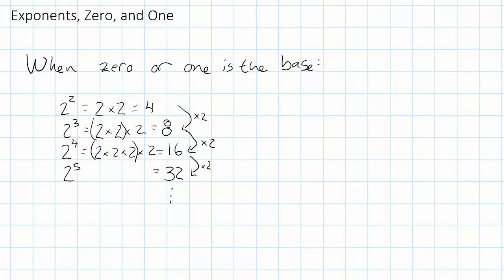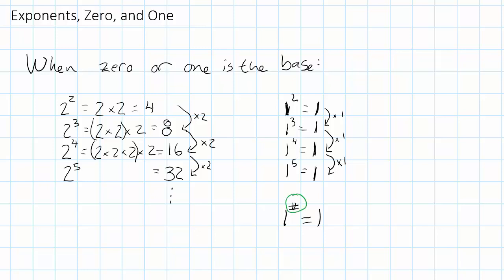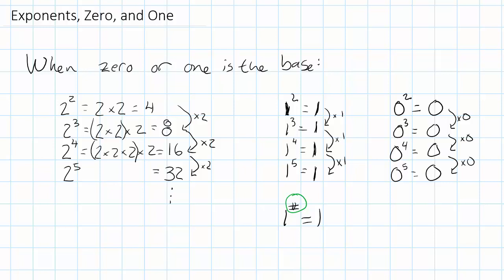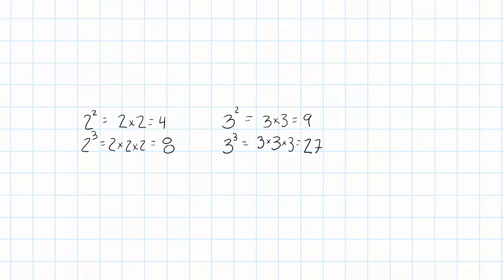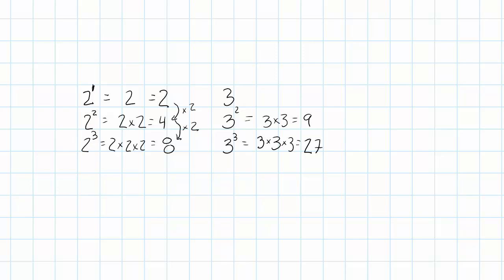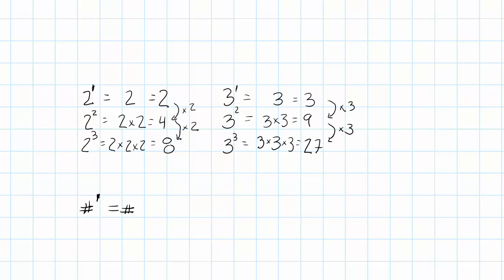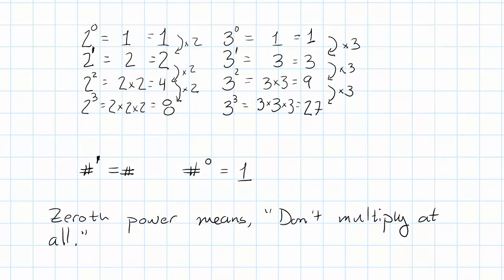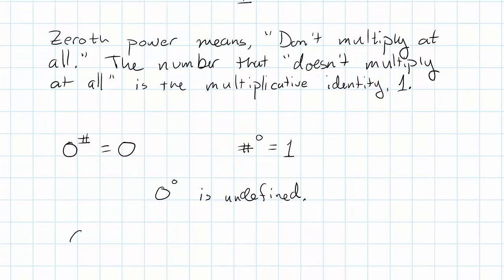1.7.3 - Exponents, Zero, and One